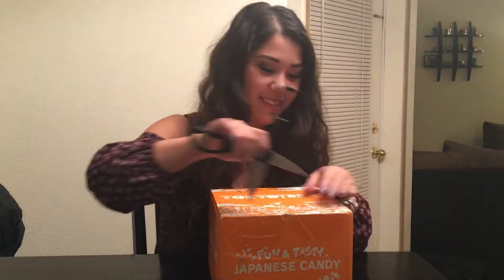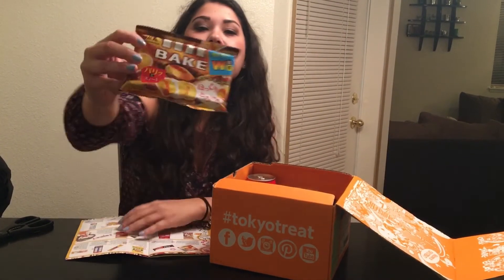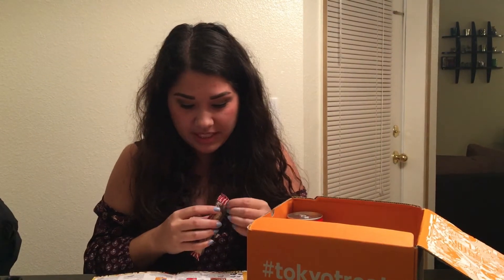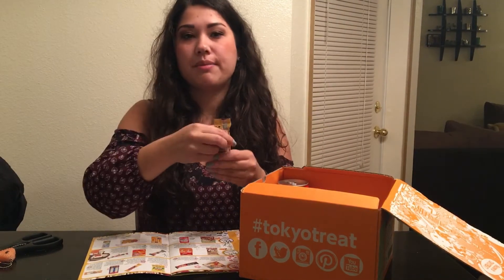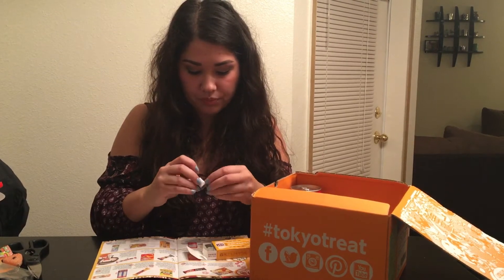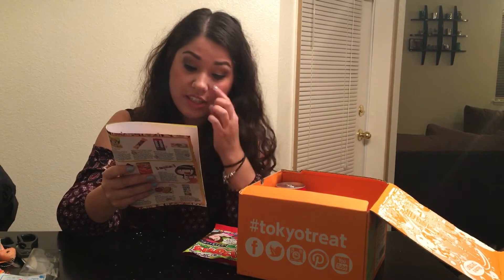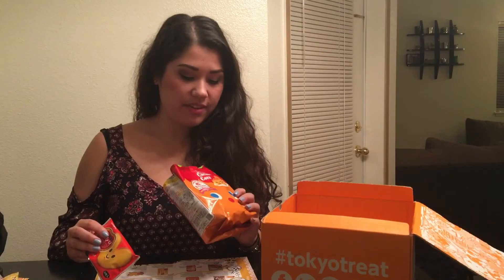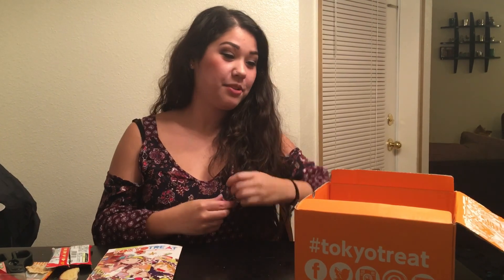November Tokyo Treat Unboxing: Trying Japanese snacks.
Premium Tokyo Treat box for November! Trying fun snacks, featuring Blondie and Sarah.